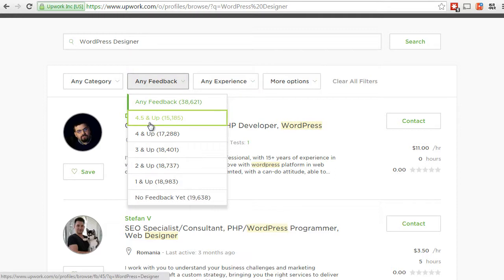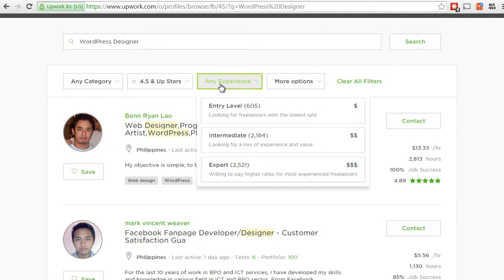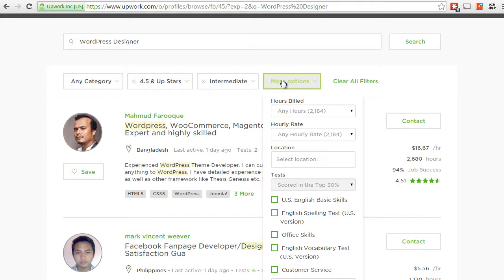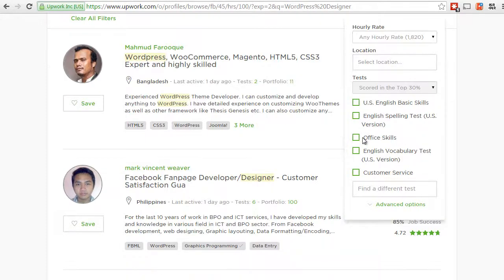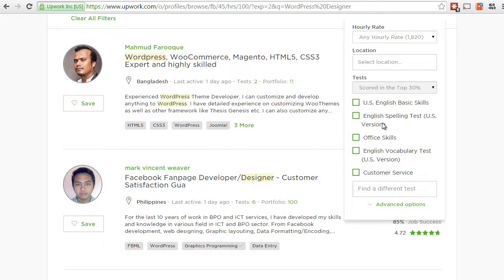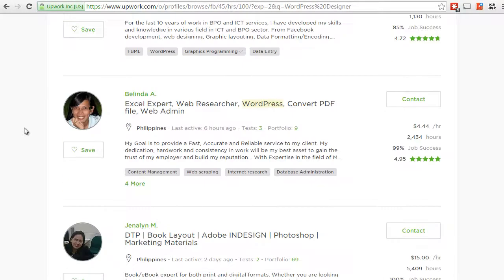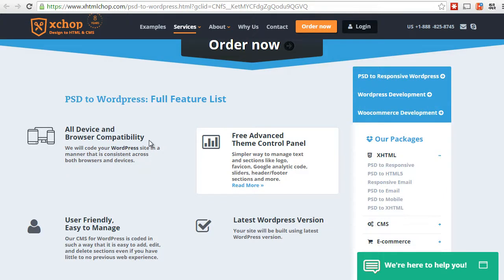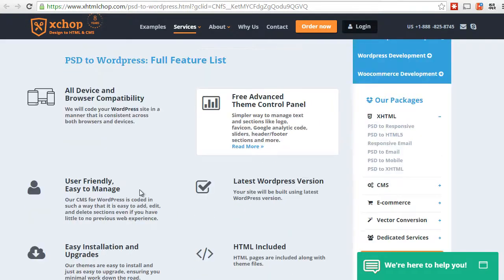How to make money helping local business : HTML to wordpress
Happy days are here again - or so you might assume from a recent wave of optimistic reports about the economic. Our list may not be exhaustive , nor may it put you on path to early retirement, but hopefully it will get you thinking.
Following video is divided into different section ;